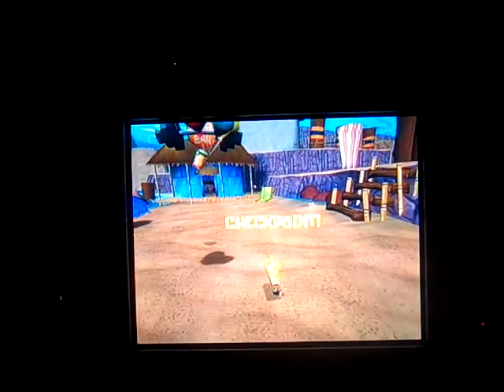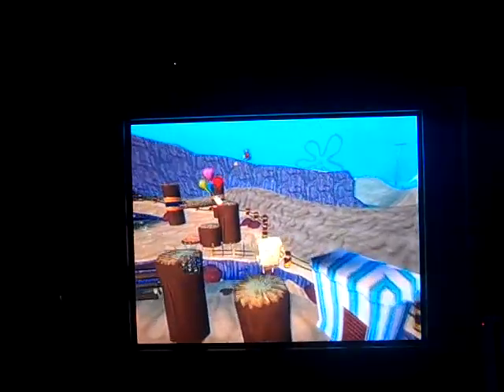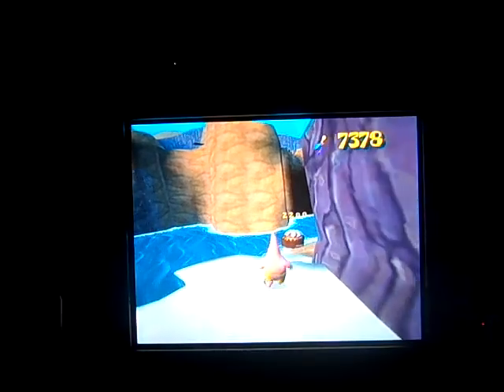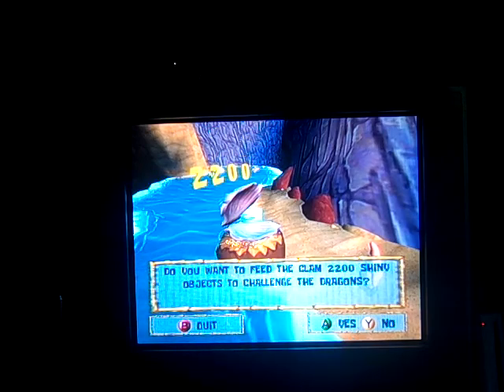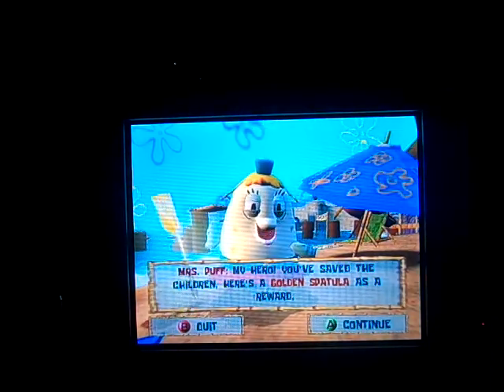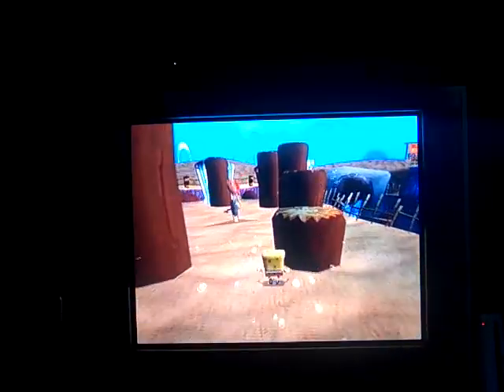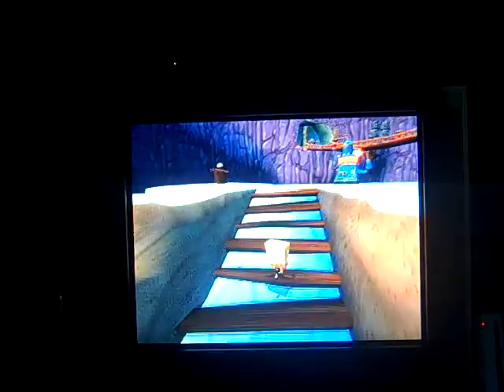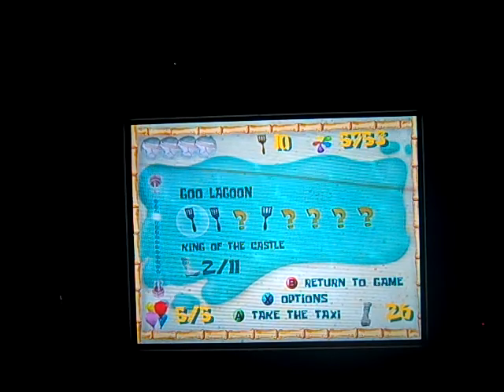SpongeBob Squarepants BFBB Walkthrough (15-minute version) Part 18